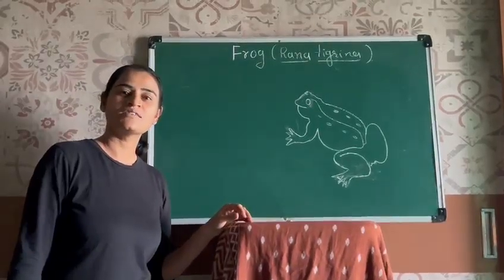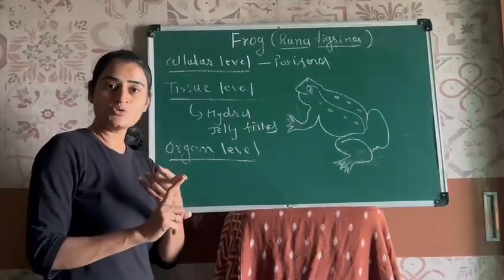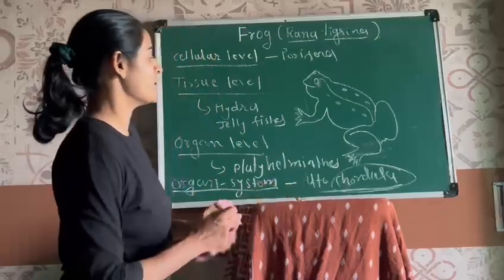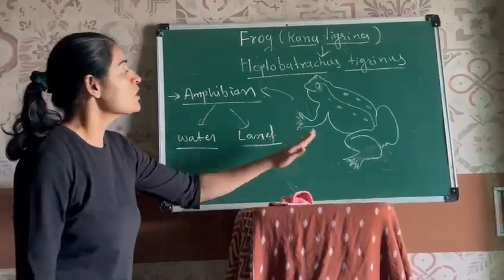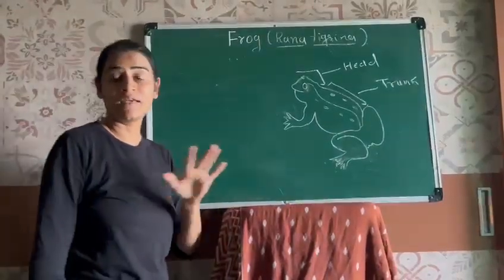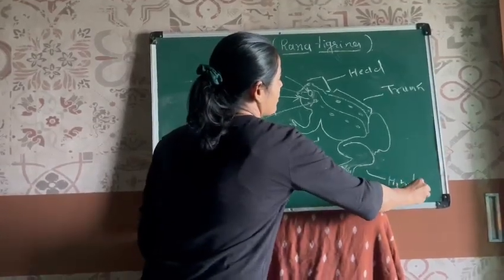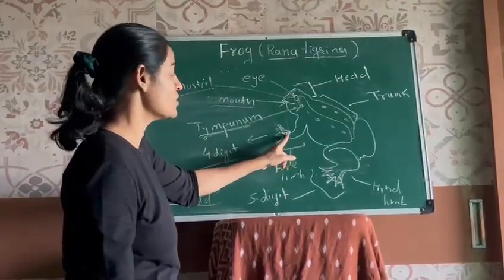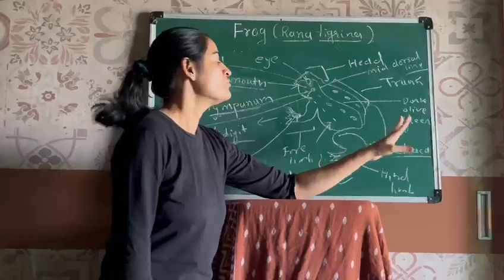Frog morphology @ neet, @ncert 11th standard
This video contain a detail about the morphology of frog, a part of 11th ncert, structural organization in animals chapter.